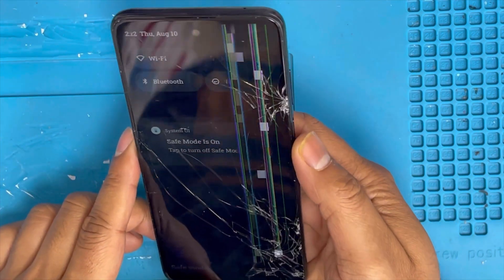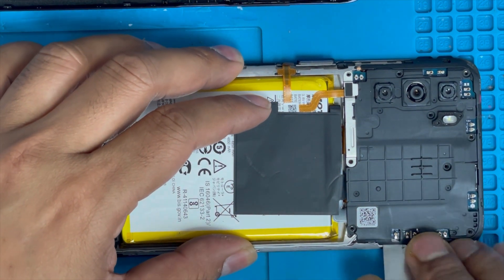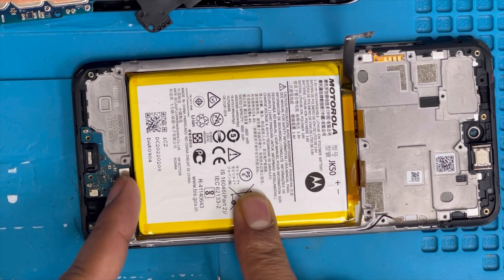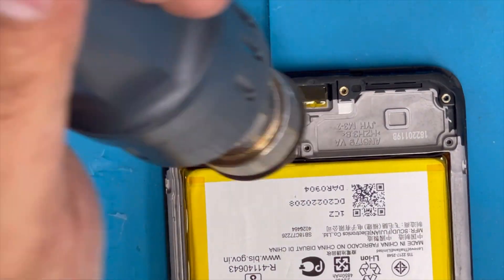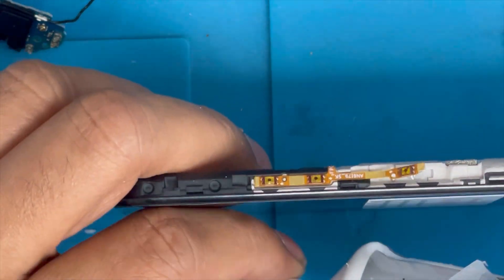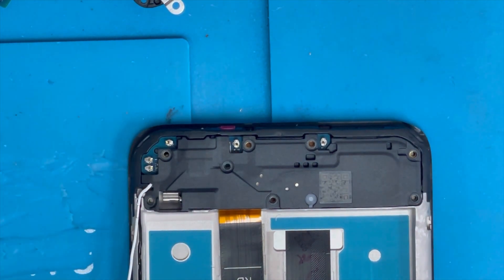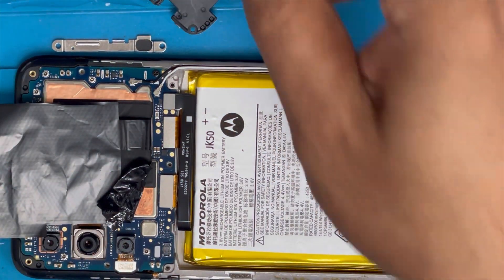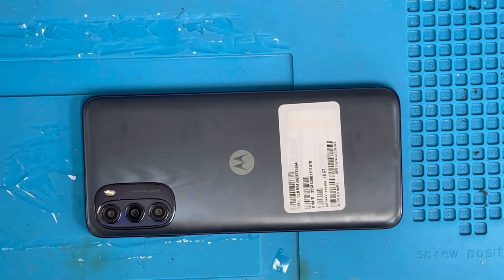Moto g 5g 2022 screen replacement xt2213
How to replace Moto g 5g 2022 screen
xt2213 lcd replacement